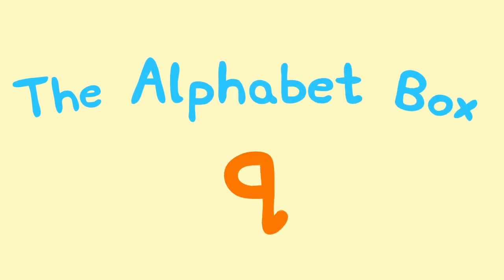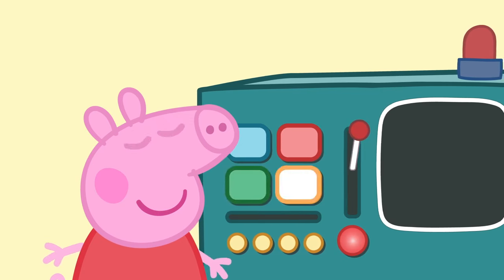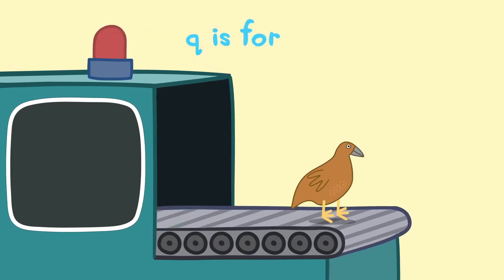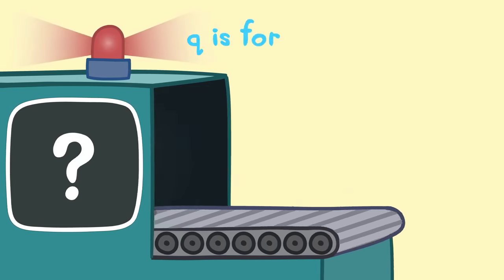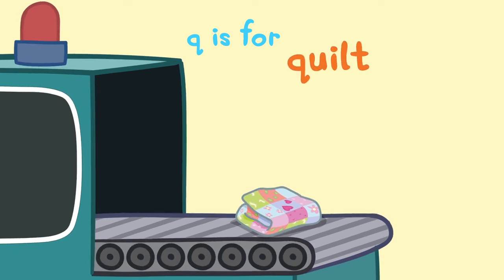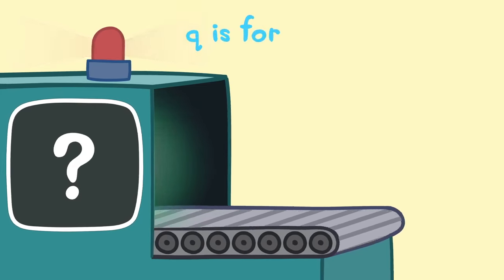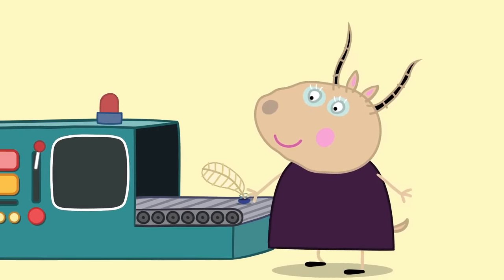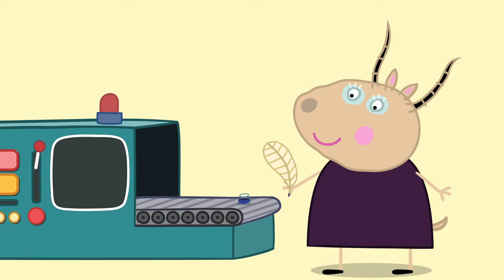Peppa Pig 🔠 Letter Q | Learn the Alphabet with Peppa Pig | ABC Letter Boxes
Peppa Pig 🔠  Learn the Alphabet with Peppa Pig | ABC Letter Boxes | Learning Videos for Toddlers  | Learn with Peppa Pig | Learn Alphabet for Toddlers | Learn Alphabet for Kids | ABC alpahbet

Welcome to the Peppa Pig Surprise channel! Peppa Pig Surprise (Learning with Peppa Pig) is a place for learning, fun and games!We have created a world of Peppa with educational learning videos foe toddlers and young kids. Here at Peppa Pig Surprise channel, kids can be happy and smart! Watch Peppa Pig educational videos and learn numbers/counting, shapes and alphabet ABC with Peppa Pig! Looking to be more creative? Here at Peppa Pig Surprise channel you can learn how to draw, paint and colouring with Peppa Pig.